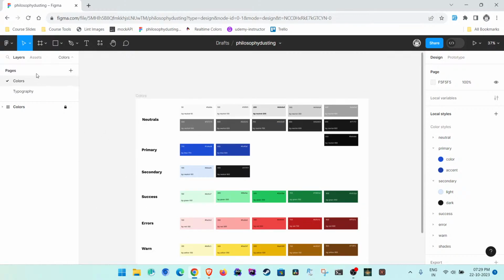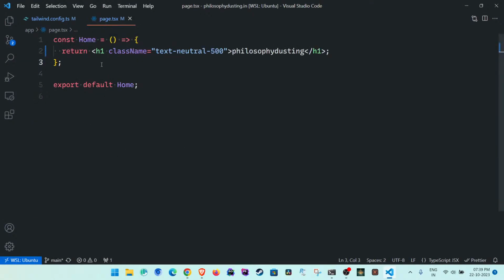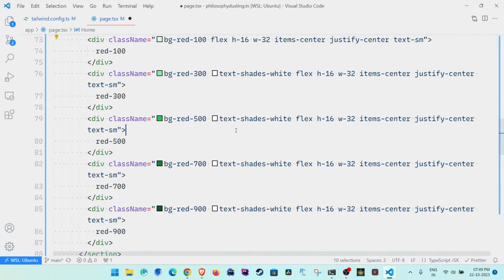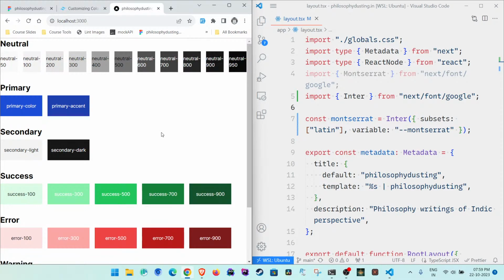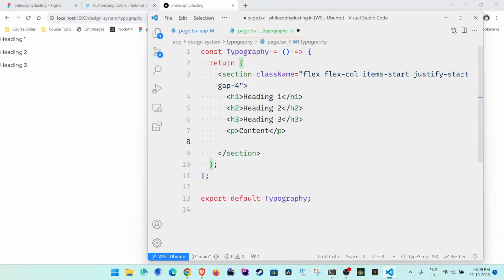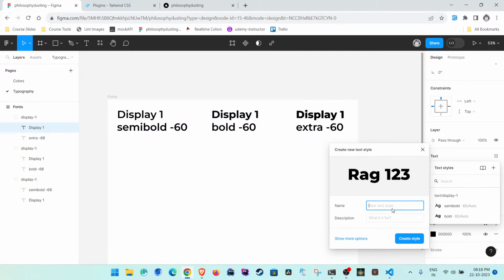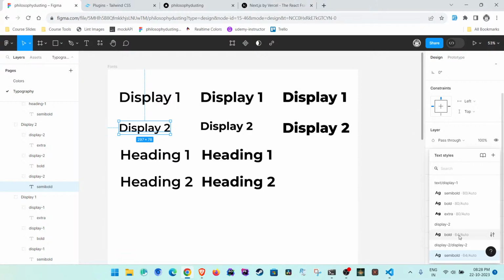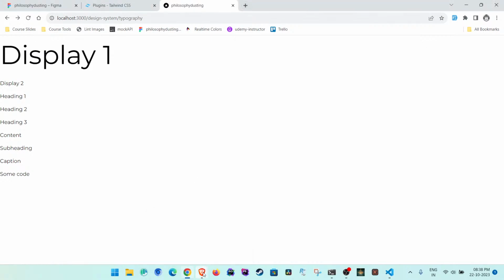Building a Product in Public with Next.js 13, PostgreSQL, Figma, React, and TailwindCSS - Part 2.3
In this video, I go through the process of building the first part of design system - color system for our product.